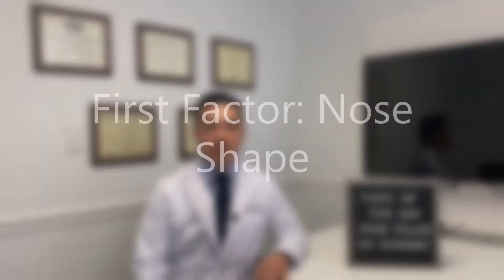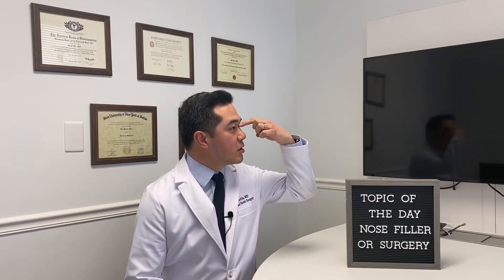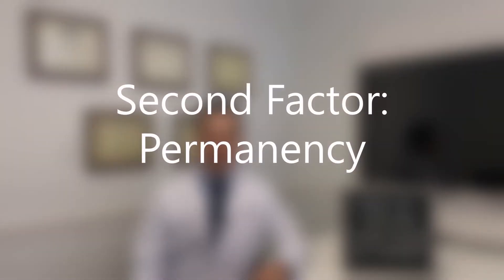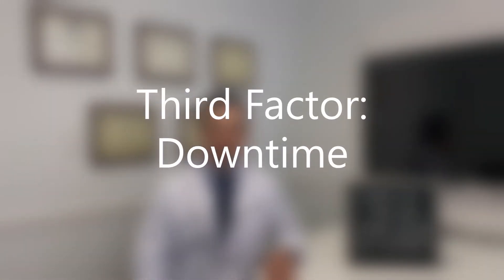Injection Rhinoplasty vs Surgical Rhinoplasty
Learn the difference between the two most common nose procedures with Jae Kim, MD! See which procedure is best for you!